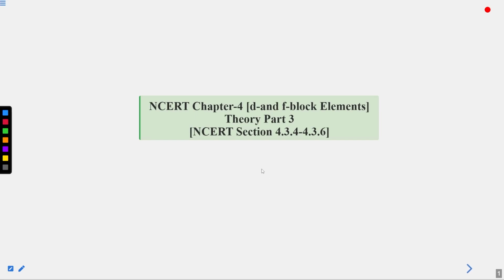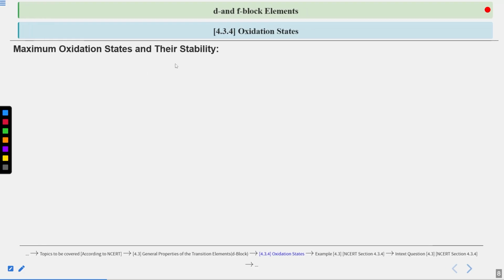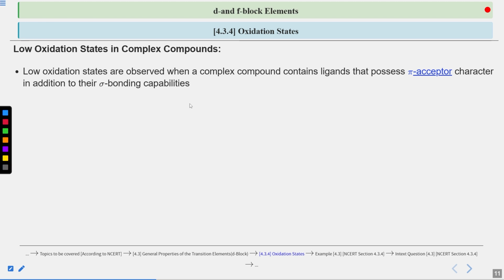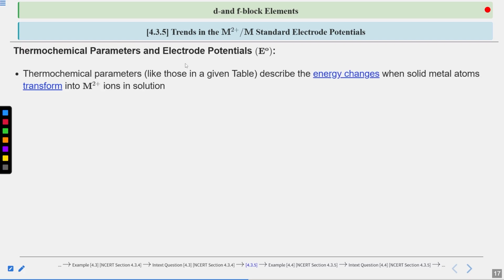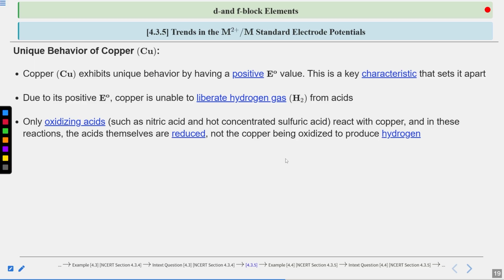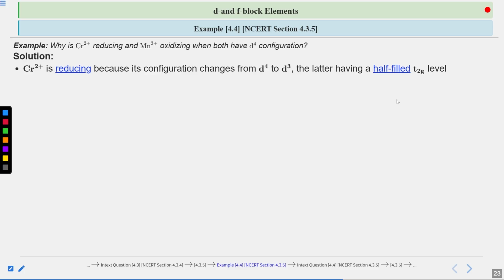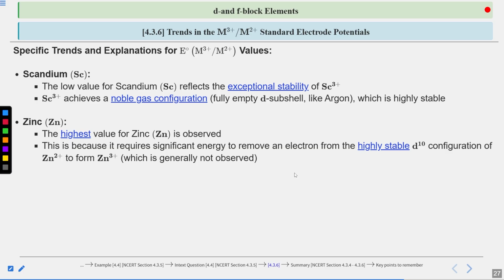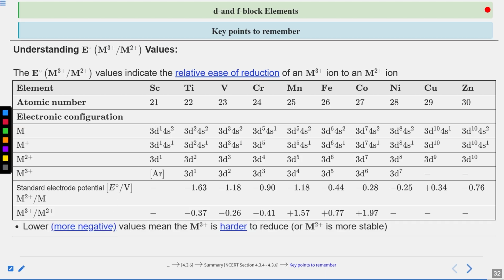d and f Block Elements Theory Part 3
Subject: Chemistry
Programme Name: d and f Block Elements
Course Name: Engineering

In this video we will cover the concept of General Properties of the Transition Elements(d-Block), Oxidation States, Trends in the M 2+/M Standard Electrode Potentials, Trends in the M 3+ / M 2+ Standard Electrode Potentials

📡 Key Features:
Syllabus-based Content